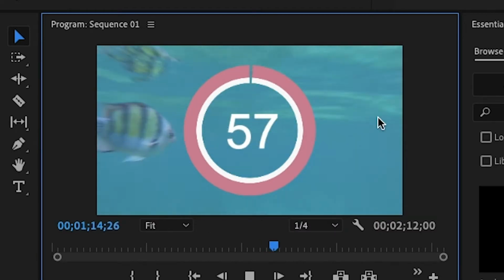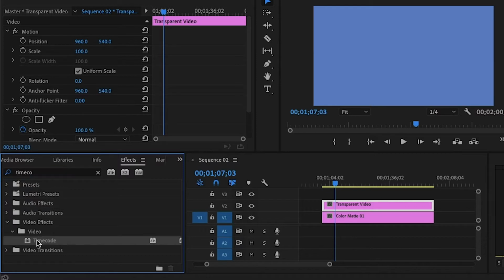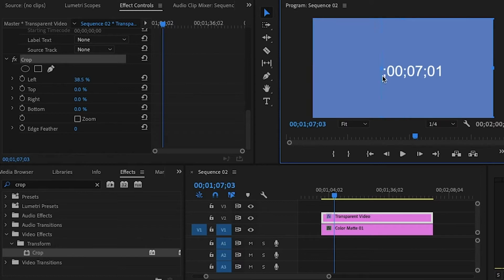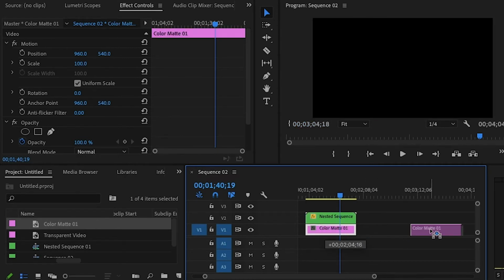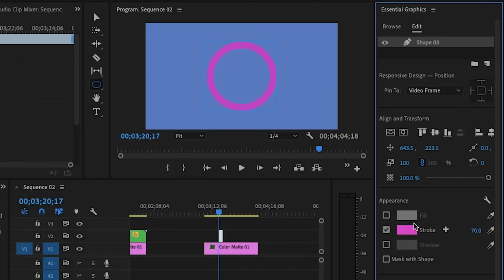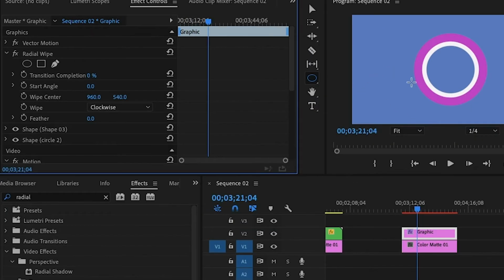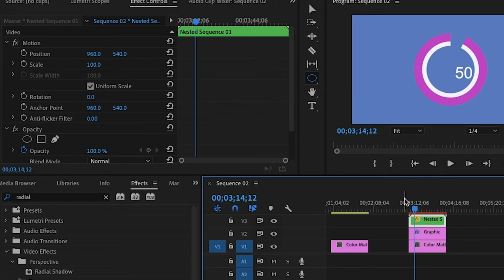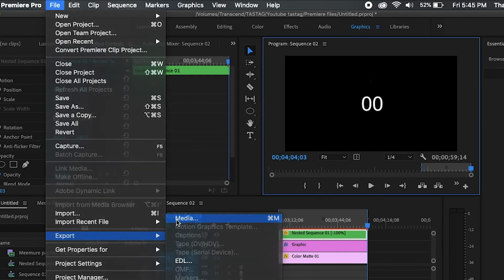Create an Animated Countdown Timer in Premiere Pro: Step by Step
In this video, I explain how to create an animated countdown timer in adobe premiere pro step by step. This countdown timer can be exported as a transparent background video so that you can use it on any video later on. I explain the export process also in the video. Watch till the end!